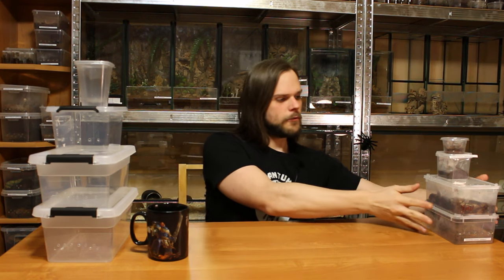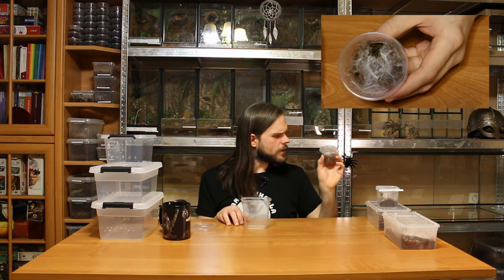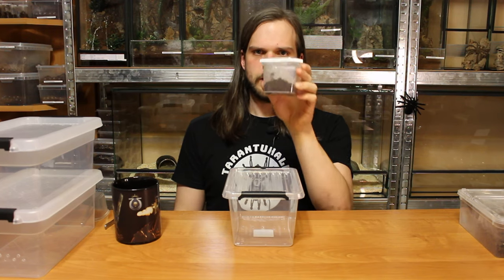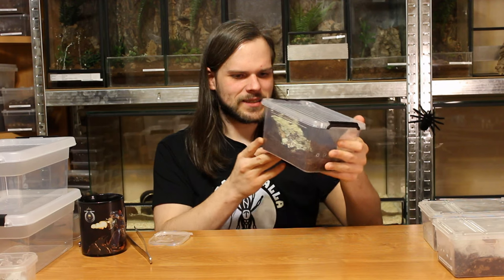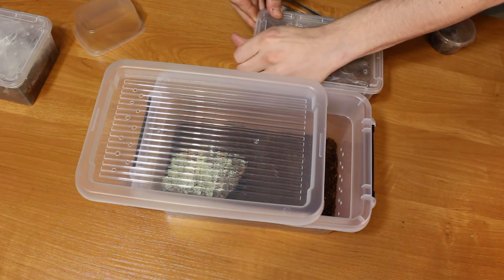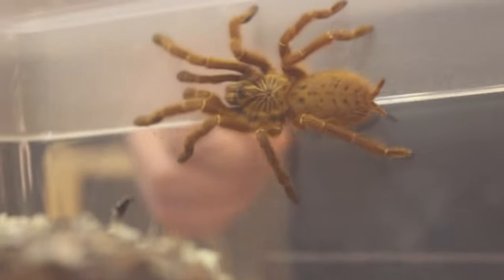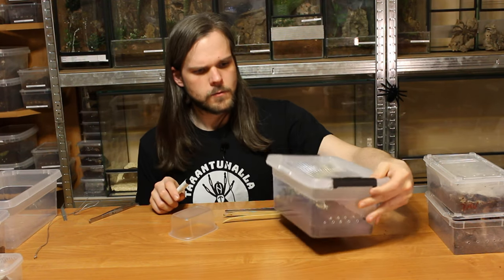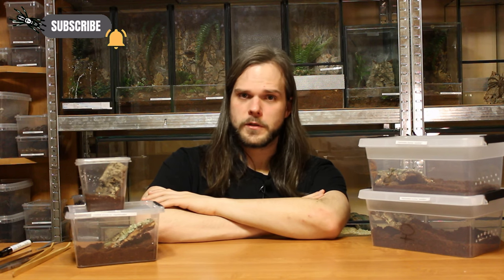018 - OBT OMG - Rehousing venomous tarantulas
EN: They get bigger... the more venomous tarantulas are no exception. Always a thrill, always fun. Just don't get bitten.

PL: Rosną... bardziej jadowite ptaszniki również. Zawsze jest to dreszczyk emocji, zawsze jest z tym zabawa. Po prostu nie dajcie się ugryźć.

Species:
Encyocratella olivacea
Linothele sericata ex megatheloides
Pterinochilus murinus "Usambara"

Exotic pet content channels to check out:
@CosTamOPajakach - nice polish spider channel
@ksiegadzungli9811 - awesome polish exotic animal channel